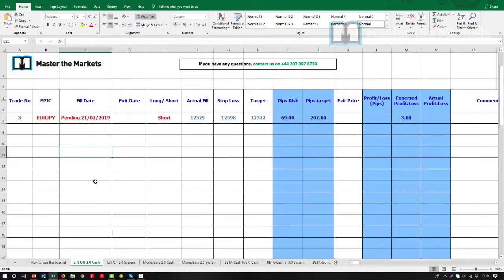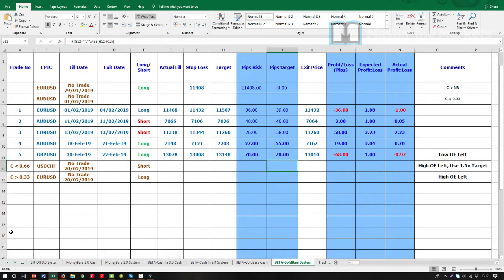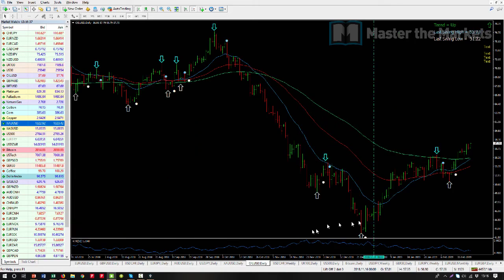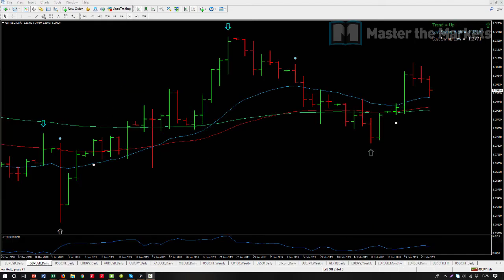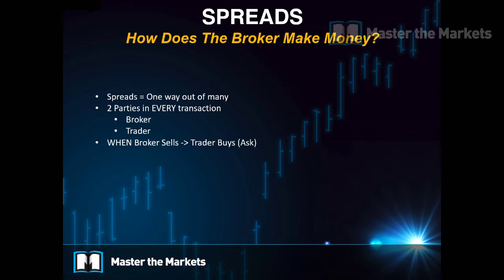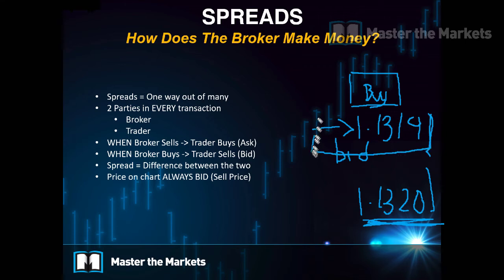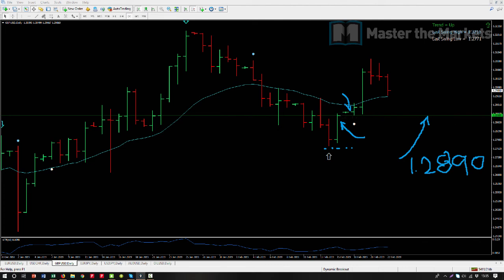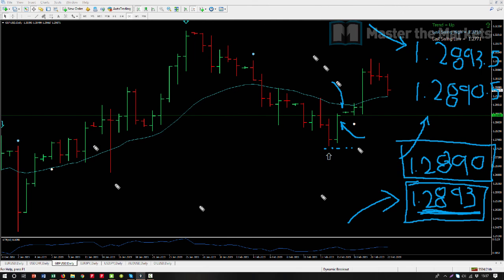Market Update 22/02/2019 and Spreads